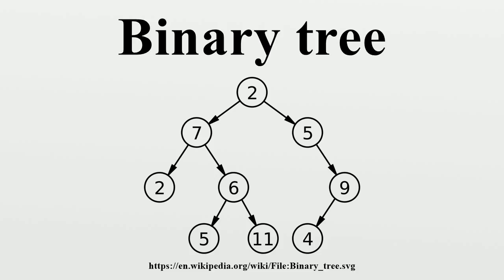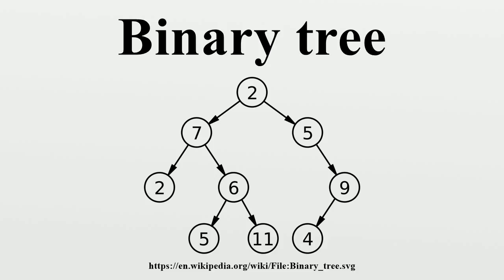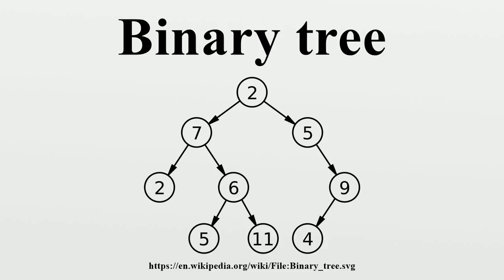Binary tree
In computer science, a binary tree is a tree data structure in which each node has at most two children, which are referred to as the left child and the right child.A recursive definition using just set theory notions is that a (non-empty) binary tree is a triple (L, S, R), where L and R are binary trees or the empty set and S is a singleton set.

Image-Copyright-Info
Image is in public domain
Author-Info:   Derrick Coetzee
Image-Copyright-Info